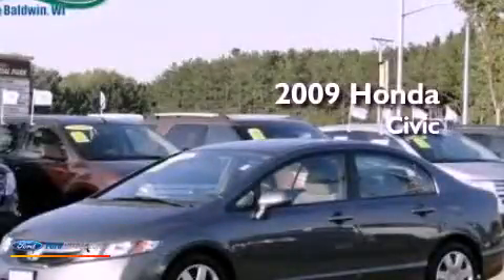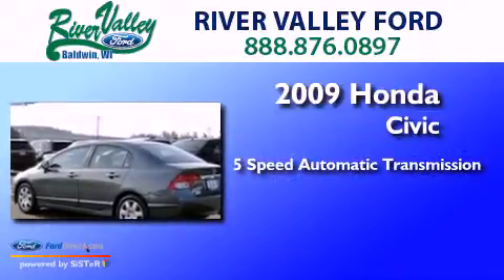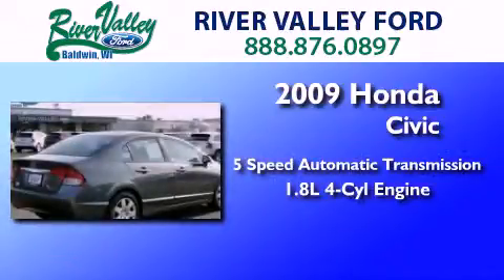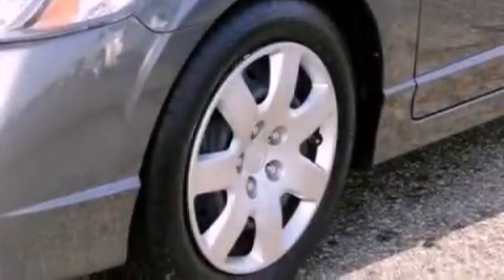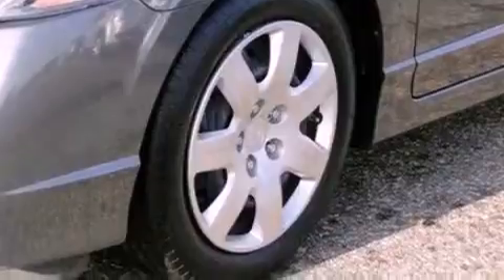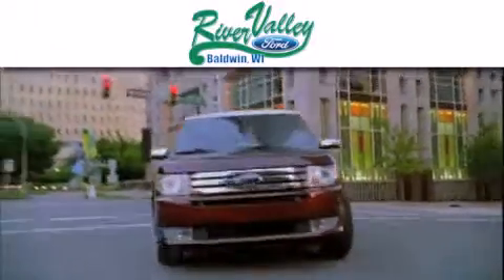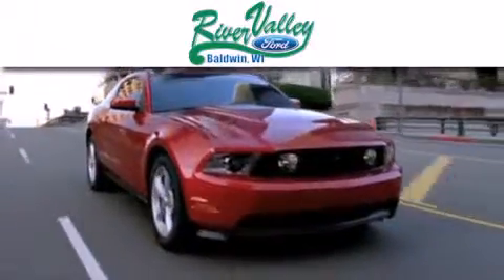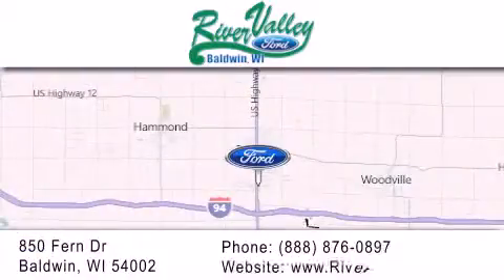2009 HONDA CIVIC Baldwin WI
Year : 2009
 Make : HONDA
 Model : CIVIC
 Engine : 1.8L I4 16V MPFI SOHC
 Trans . : 5-SPEED AUTOMATIC
 Exterior : GRAY
 Miles : 77,348
 Interior : GRAY
 Stock : 130074A